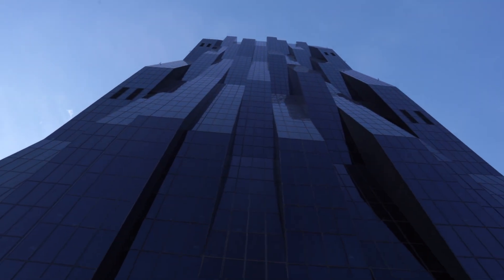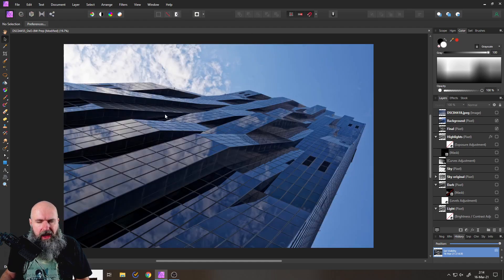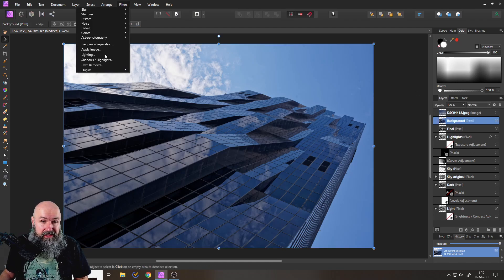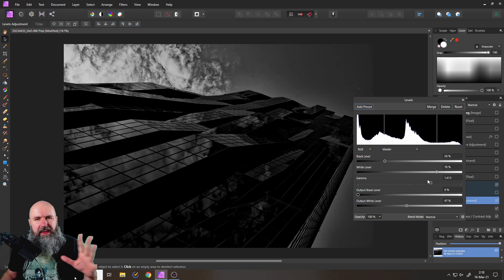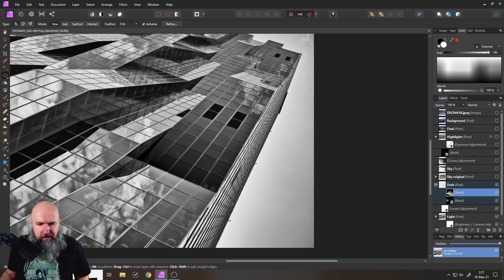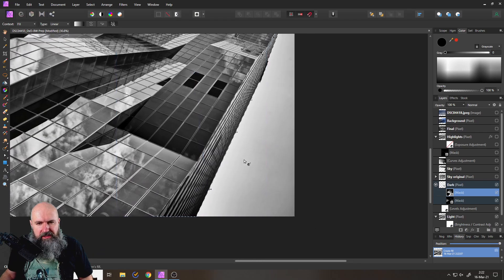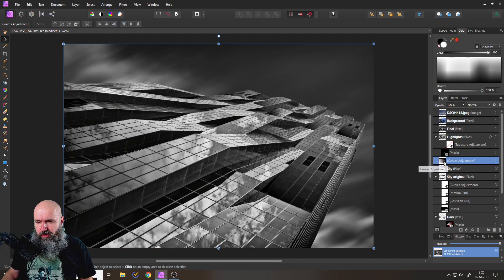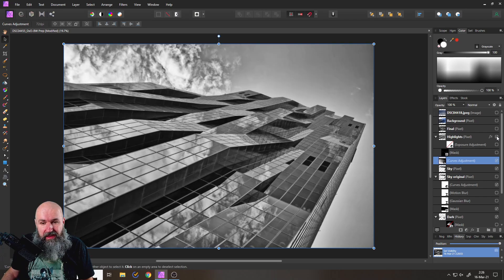Fine Art Architecture Photography - Affinity Photo Tutorial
Learn how to edit a Fine Art Architecture Photo with these amazing tricks